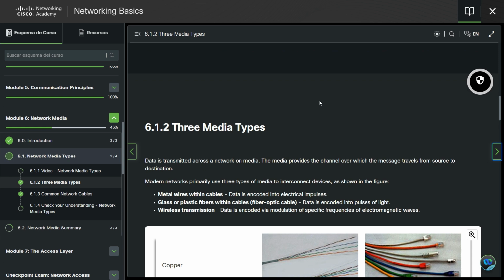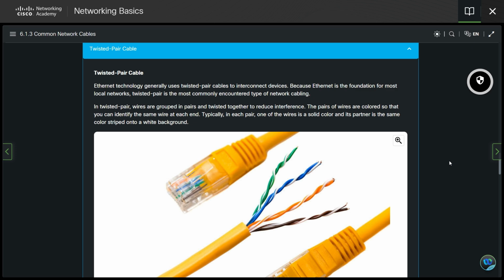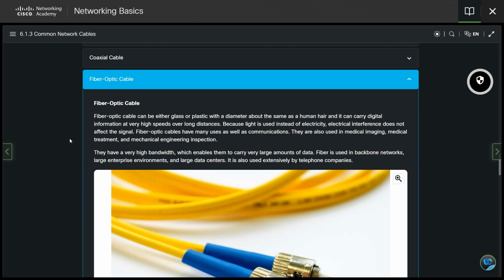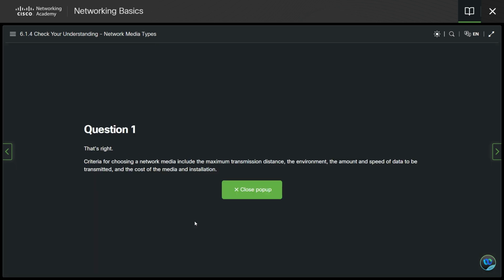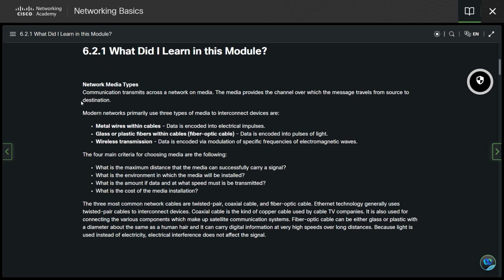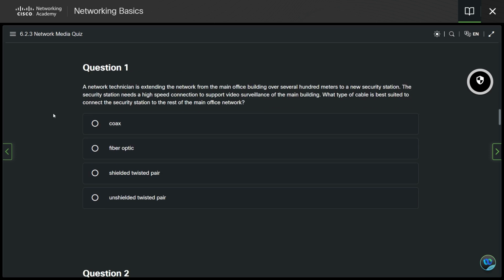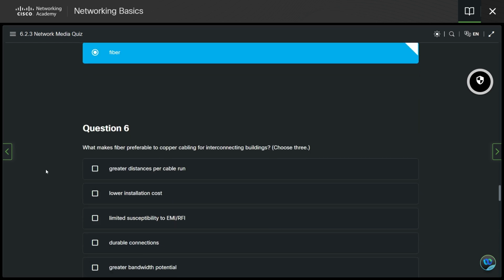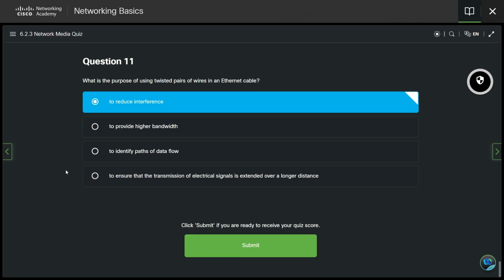Invisible Threads: The Magic Behind Your Connections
6.1 Network Media Types
6.1.2 Three Media Types
6.1.3 Common Network Cables

6.2 Network Media Summary
6.2.3 Network Media Quiz